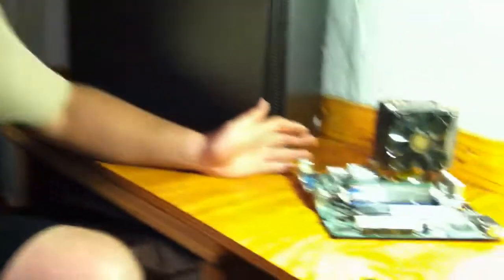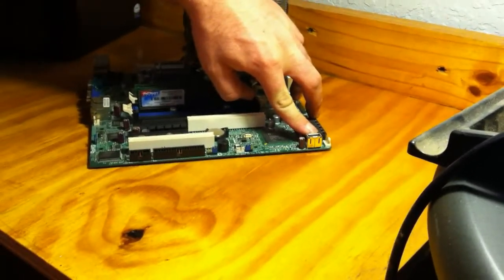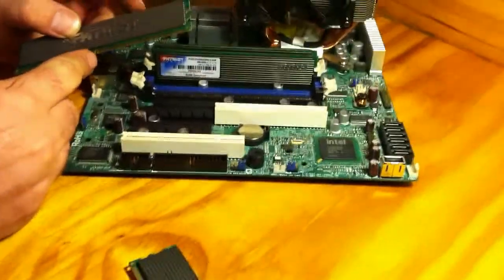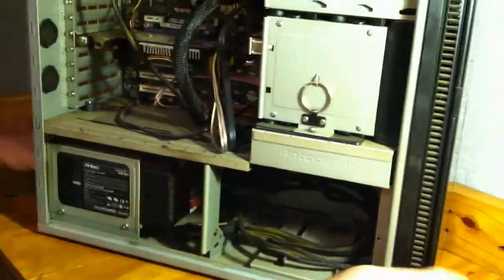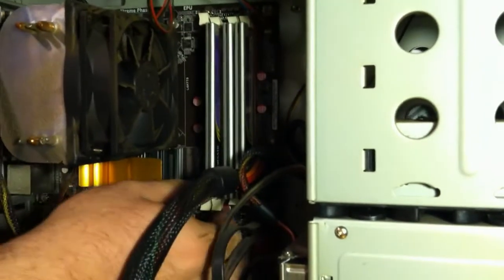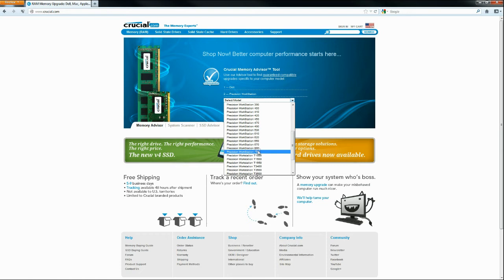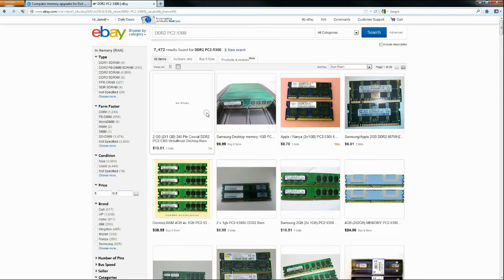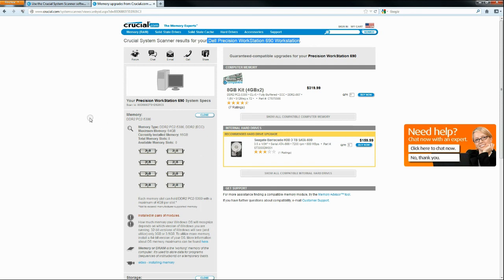How To Find the Correct RAM and Install it in Your Computer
In this video I'll show you how to install RAM, and also how to choose the correct ram for your computer!  I take out all the guesswork, and make it simple!